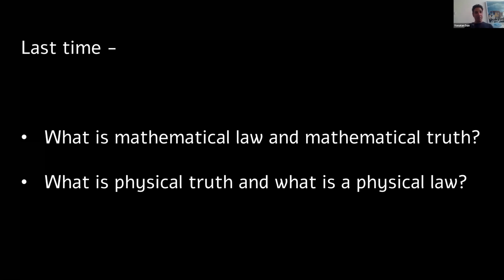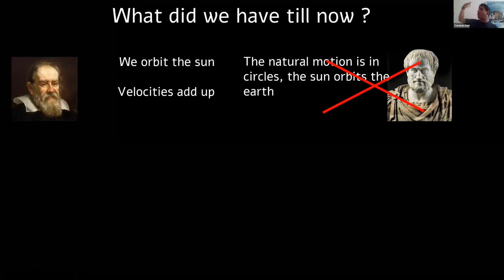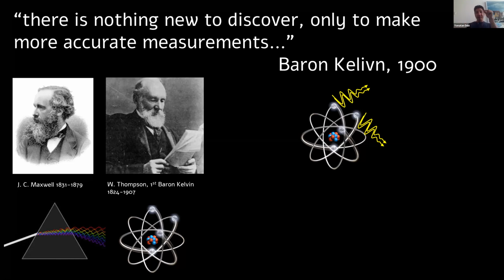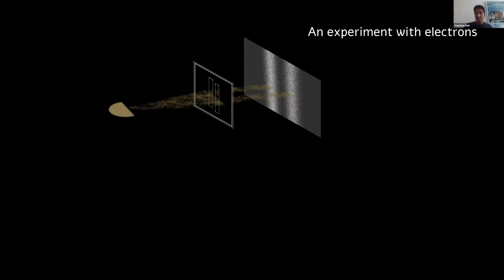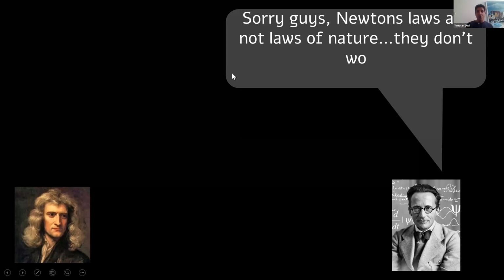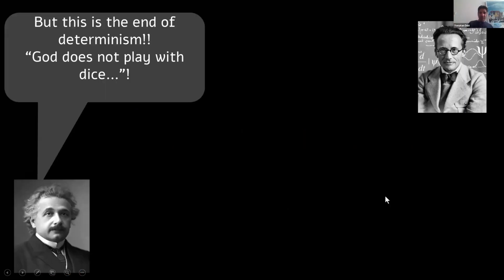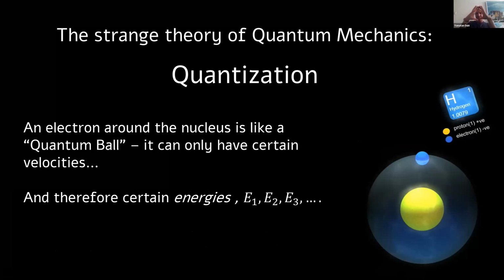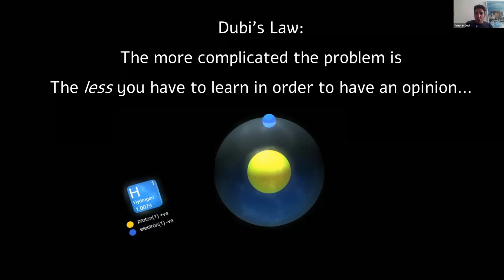Lecture to Isha Vidhya - Part II